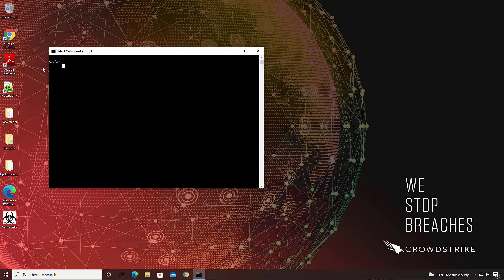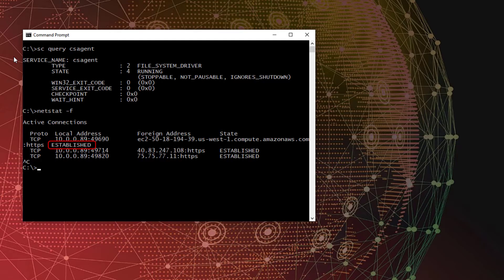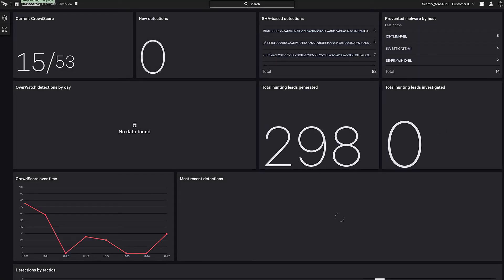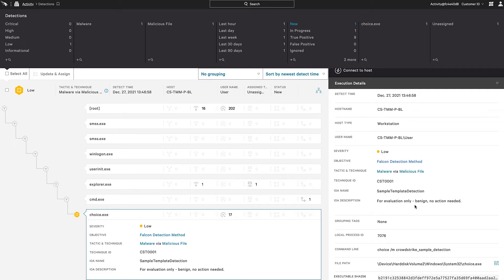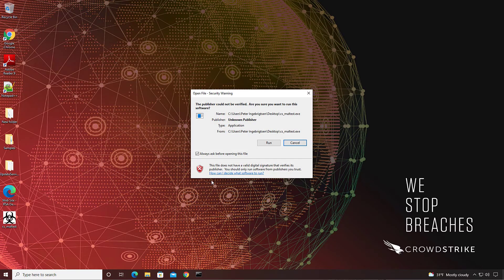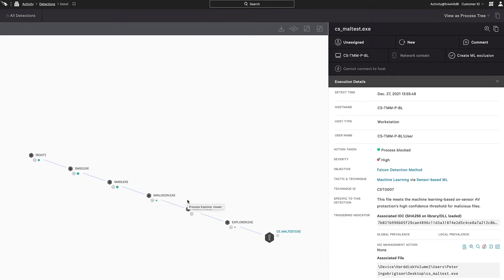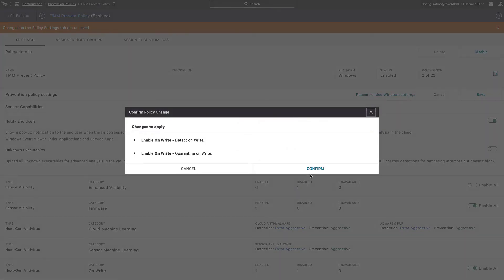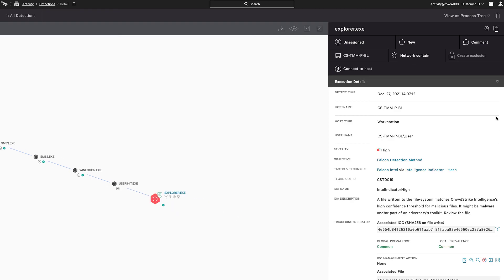How to Generate Your First Detection in CrowdStrike Falcon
In this short demo we'll verify that the Falcon Sensor has been installed and communicating with the cloud. Then use a test command and run malware to validate proper communication and configuration. Finally we'll change our policy to block malicious on-write.